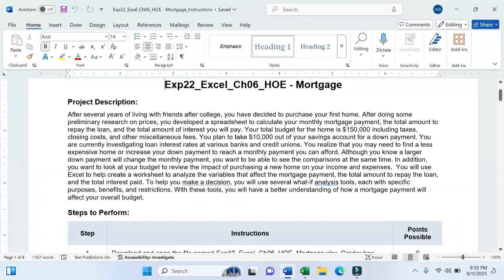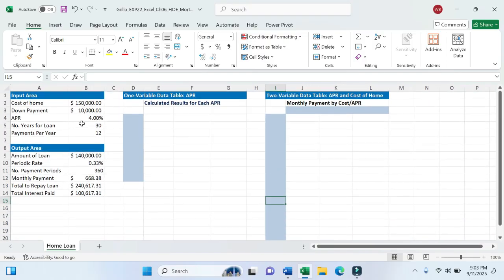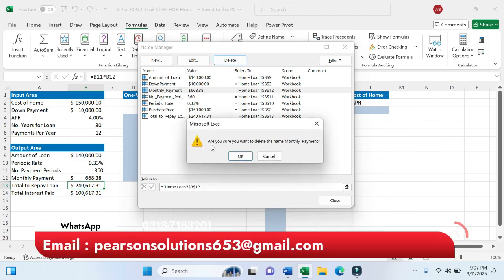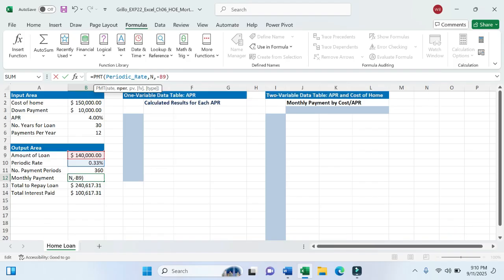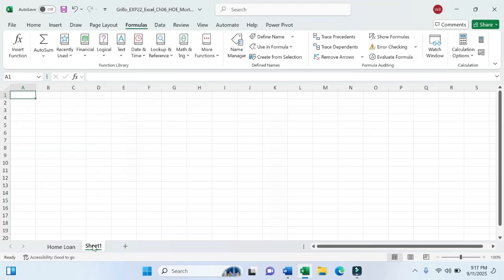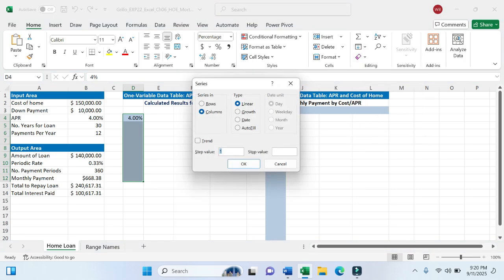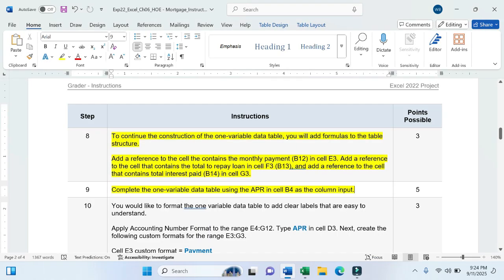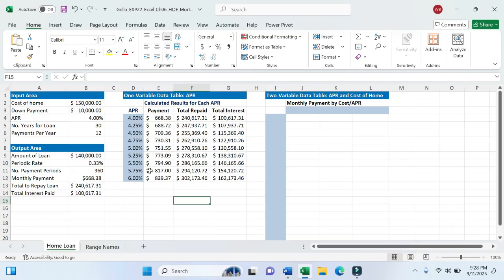Exp22_Excel_Ch06_HOE - Mortgage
Exp22_Excel_Ch06_HOE - Mortgage | Exp22 Excel Ch06 HOE  Mortgage

Project Description:
After several years of living with friends after college, you have decided to purchase your first home. To help you make a decision, you will use several what-if analysis tools, each with specific purposes, benefits, and restrictions. With these tools, you will have a better understanding of how a mortgage payment will affect your overall budget.

Steps to Perform:
1 Download and open the file named Exp19_Excel_Ch06_HOE_Mortgage.xlsx.
Create the range name PurchasePrice for cell B2 and DownPayment for cell B3.

Create range names for the range A9:B13 using the create from selection method.
Delete the Monthly_Payment named range. Edit the DownPayment named range so it appears as Down_Payment and edit PurchasePrice to appear as Purchase_Price.

Create a new worksheet named Range Names. Insert the previously created range names on the worksheet starting in cell A2.
On the Home Loan sheet, beginning in cell D4, enter substitution values from 4% to 6% increasing in .25% increments, completing the range D4:D12.

Add a reference to the cell the contains the monthly payment (B12) in cell E3. Add a reference to the cell that contains the total to repay loan in cell F3 (B13), and add a reference to the cell that contains total interest paid (B14) in cell G3. 3
9 Complete the one-variable data table using the APR in cell B4 as the column input.
Cell E3 custom format = Payment
Cell F3 custom format = Total Repaid
Cell G3 custom format = Total Interest
Enter 150000, 175000, and 200000 in the range J3:L3. Format these values with Accounting Number Format with two decimals.
Start in cell I4. Complete the series of substitution values ranging from 4% to 8% in increments of .25% vertically down, stopping in cell I20. 5
12 Enter a reference to the monthly payment (B12) in cell I3 and complete the two-variable data table using the cost of the home (cell B2) as the Row Input and the APR (cell B4) as the Column Input.
In cell I3, apply a Custom number format to display APR. Center and bold the contents in cell I3.

Use Goal Seek to set the monthly payment (cell B12) to $600 by changing the purchase price (cell B2).

Create the following scenarios using Scenario Manager.

Best-Case Scenario
Changing cells B2:B5
B2 = 150000
B3 = 10000
B4 = 2.25%
B5 = 15

Worst-Case Scenario
Most Likely Scenario
Changing cells B2:B5

Edit the Most Likely Scenario to reflect the correct interest rate of 4.25% in cell B4.

Create a Scenario Summary report that reflects the range B12:B14.
Delete Column A:B, Row 1, Current Values column.
Switch back to the Home Loan worksheet. If necessary, load the Solver Add-in. Set Solver to use cell B12 as the Objective and set it to the value of 1000. 3
20 Set Cost of home (B2), Down Payment (B3), APR (B4), and years financed (B5) as the Changing Variable cells, (B2:B5). 4
21 Set constraints that ensure the cost of the home (B2) is between $100,000 and $300,000 (greater than or equal to 100000 and less than or equal to 300000).
25 Click or press Solve, retain the solution values, and generate an Answer Report.  5
26 Save and close Exp22_Excel_Ch06_HOE_Mortgage.xlsx.